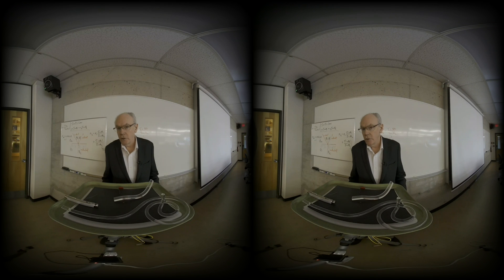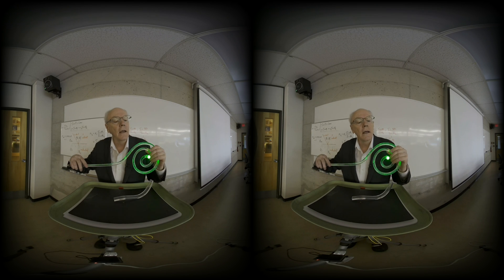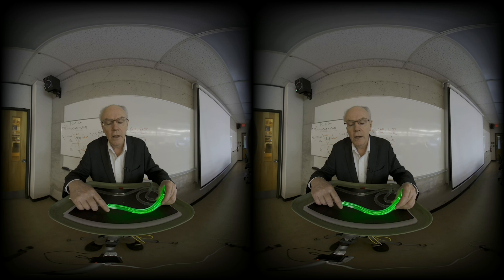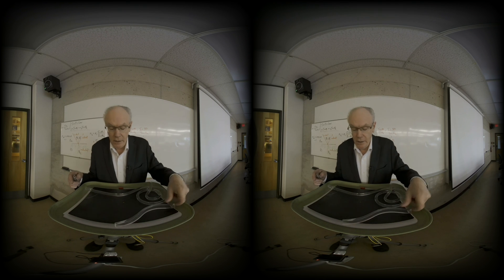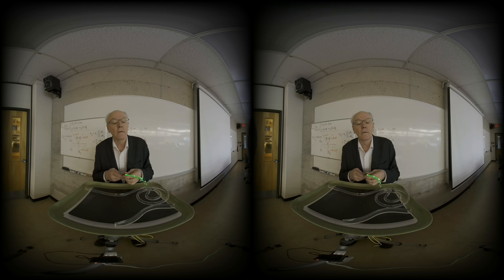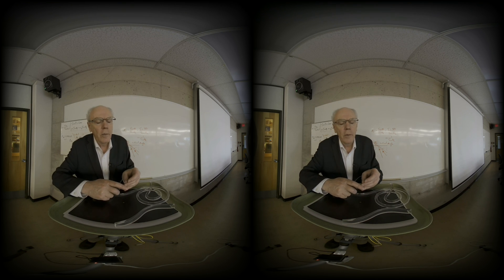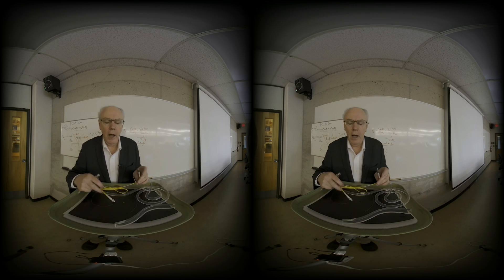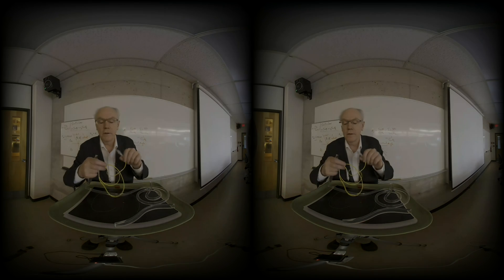TIR Demo: light guides VR180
VR180  Total Internal Reflection
Plastic and fiber light guides